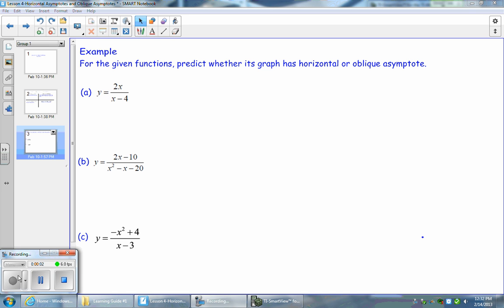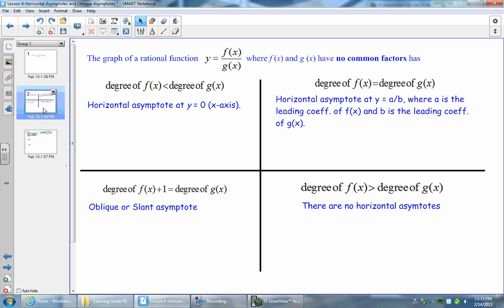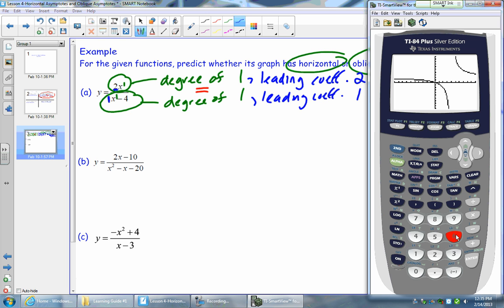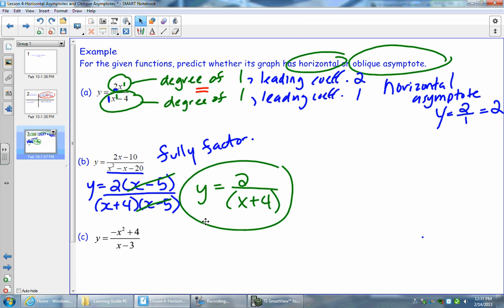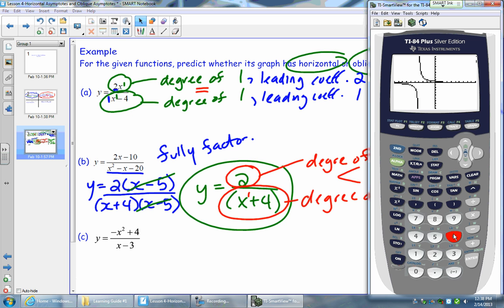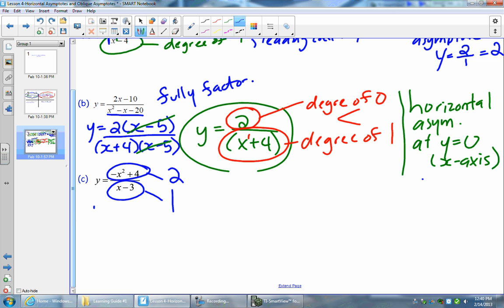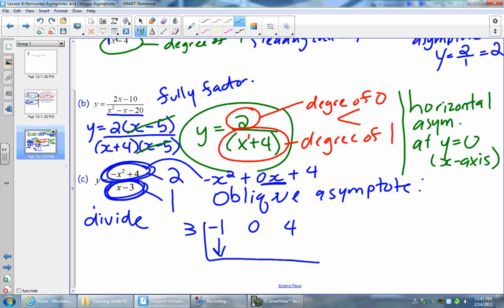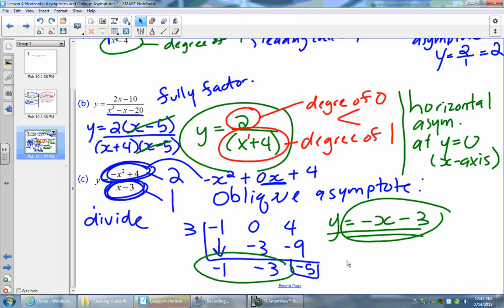LG 02 Lesson 5Finding the Horizontal and Oblique Asymptotes of a Rational Function